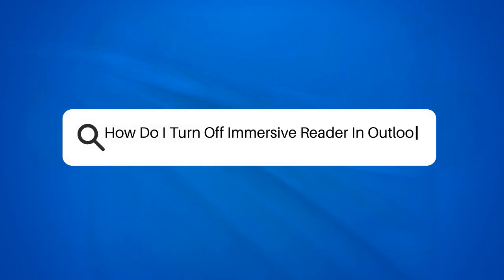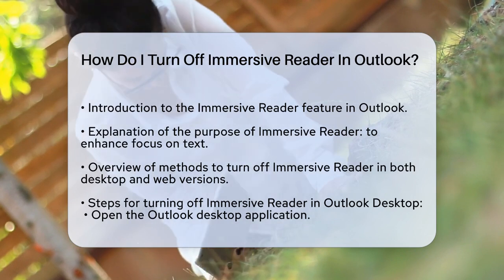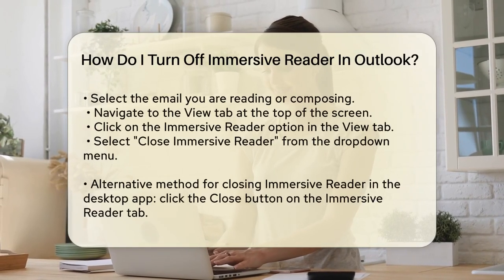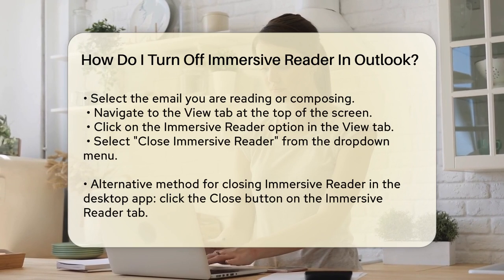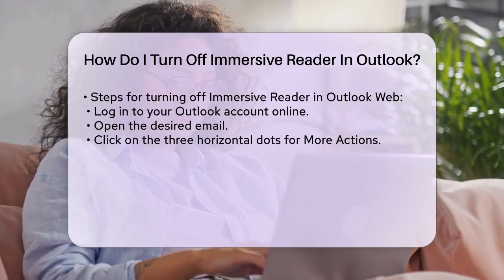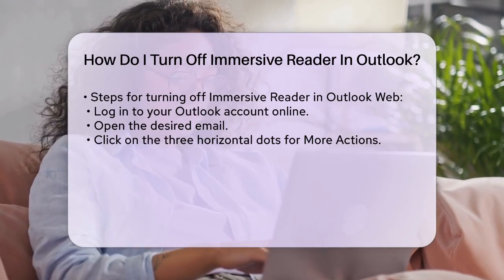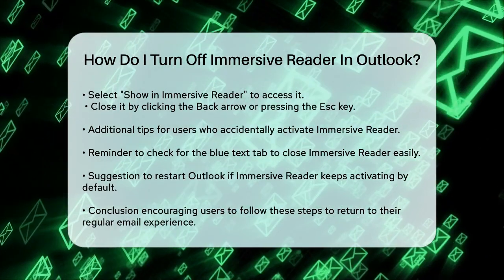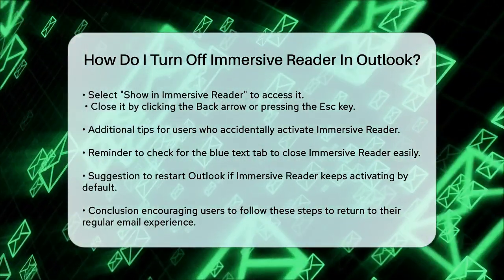How Do I Turn Off Immersive Reader In Outlook? - TheEmailToolbox.com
How Do I Turn Off Immersive Reader In Outlook? Are you finding the Immersive Reader feature in Outlook not quite to your liking? In this helpful video, we’ll guide you through the process of turning off this feature with ease. Immersive Reader is intended to assist with reading by modifying text appearance, but it may not suit everyone's preferences. We’ll provide clear, step-by-step instructions for both the Outlook desktop app and the web version, ensuring you can return to your normal email experience without any hassle.

You'll learn how to navigate the settings and quickly disable Immersive Reader, whether you’re using a desktop or accessing your emails online. We’ll also share some handy tips for those moments when you accidentally activate the feature or if it keeps turning on by default. By the end of this video, you’ll feel confident in managing the Immersive Reader settings in Outlook.